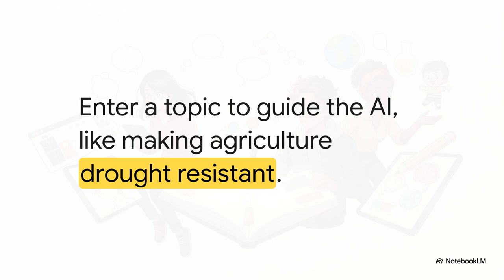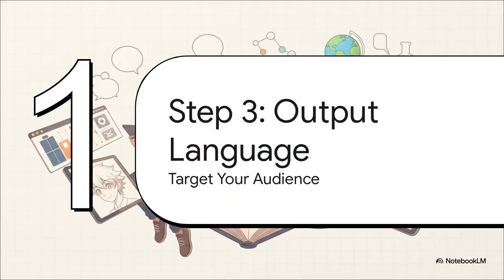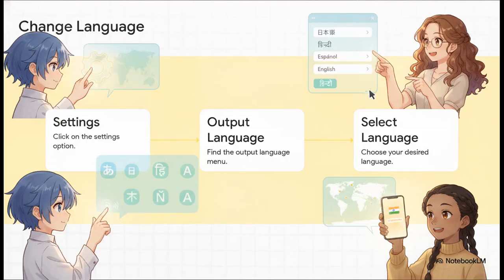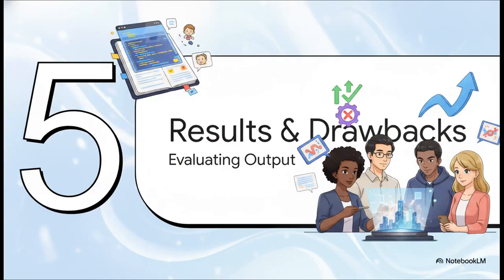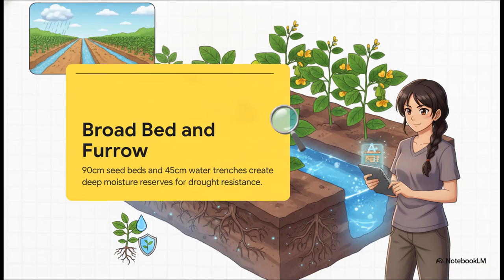NotebookLM Just Changed Content Creation Forever 🚀 Create Educational AI Shorts in Seconds!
Discover the newest NotebookLM Video Overview feature that lets you create stunning AI-powered educational short videos in just minutes! 🎥✨

In this video, you'll learn how NotebookLM transforms your uploaded documents into engaging visual content with animations, motion graphics, and AI narration—perfect for educators, students, researchers, and content creators.

🔥 What You'll Learn:

✅ Generate AI-powered Short Video Overviews
✅ Choose between Cinematic, Explainer & Short Video formats
✅ Customize video focus with your own topic
✅ Create videos in multiple languages
✅ Turn research into engaging educational content instantly
✅ Learn the current limitations and caption support

Whether you're creating YouTube Shorts, educational content, online courses, or social media videos, NotebookLM's latest update can dramatically speed up your workflow.